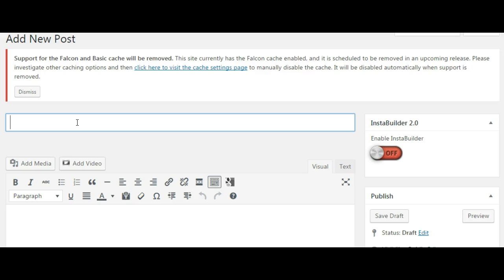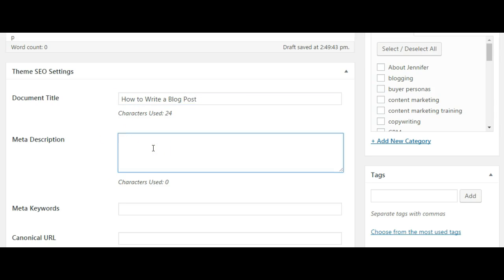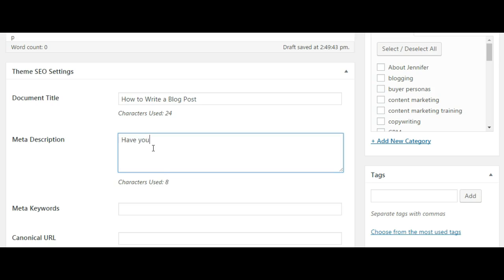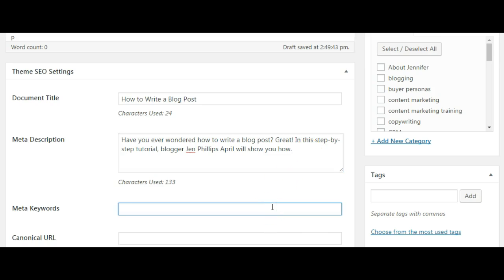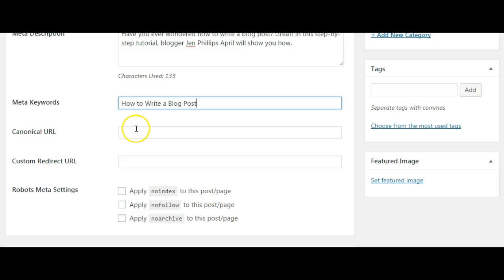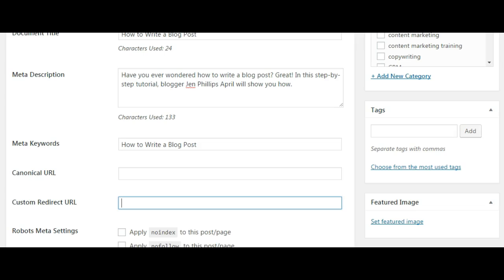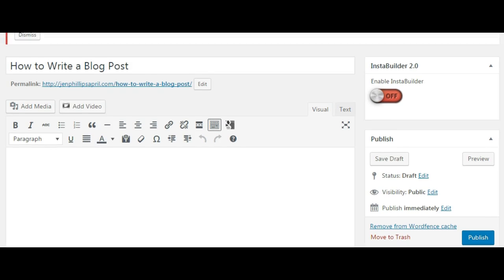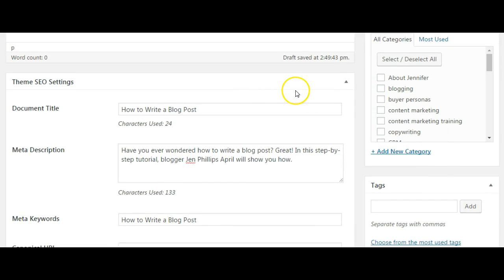A Beginner's Guide to The Yoast Plug In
If you're confused by "meta description" or "meta data," watch this short video. You'll learn how to make the Yoast SEO plug in your friend and drive more traffic to your blog posts.